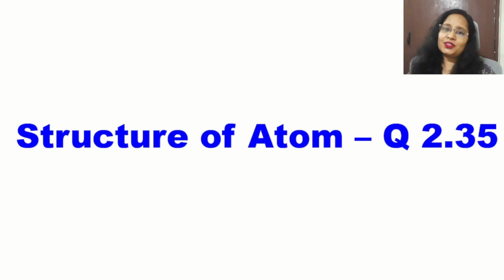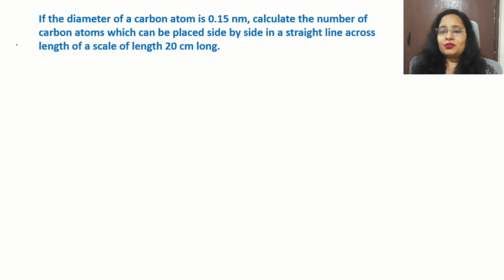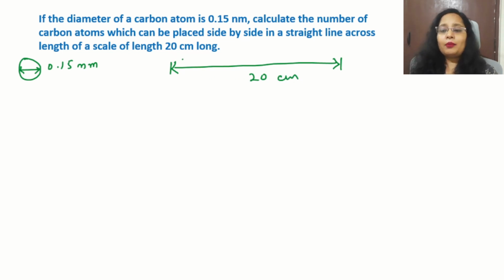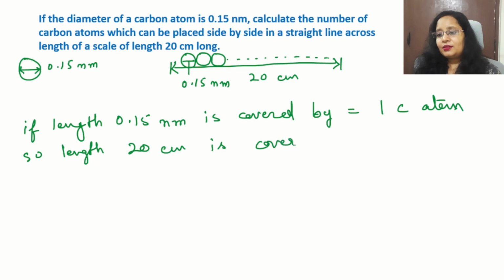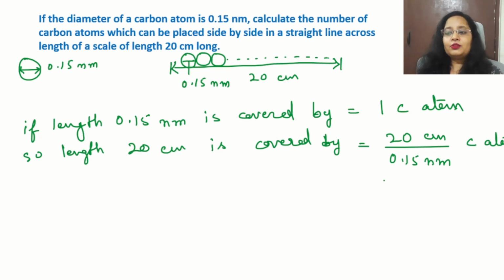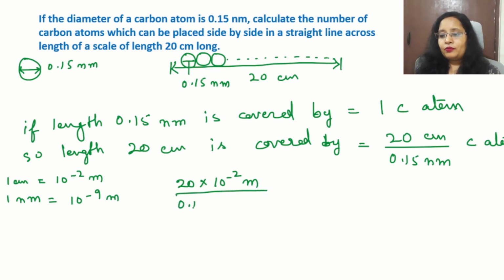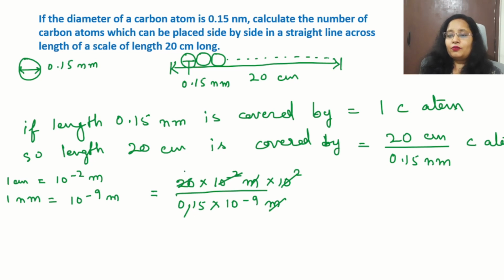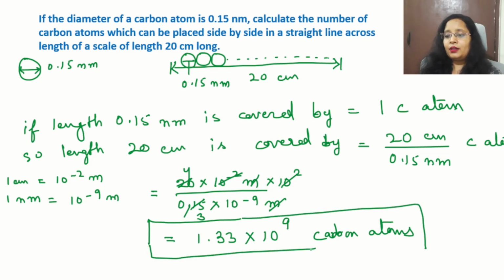Structure of Atom – NCERT Class 11 Book Ch. 2 Question Q 2.35 | Explained in English.